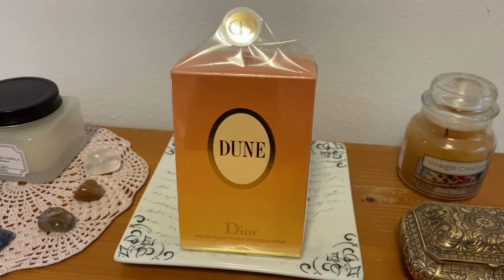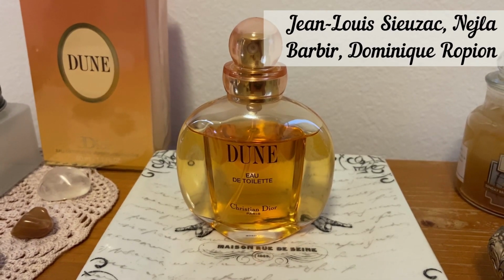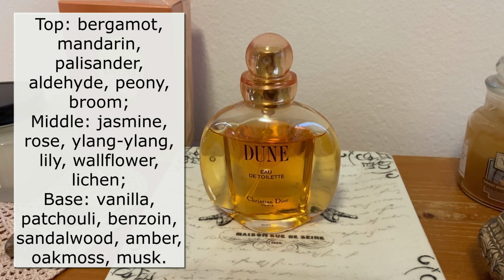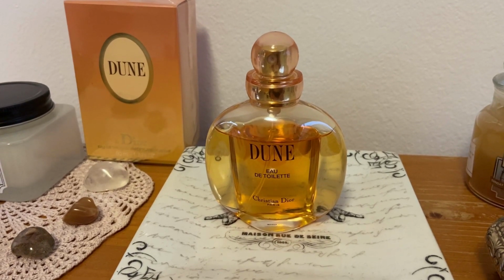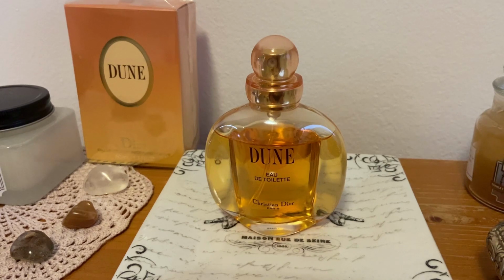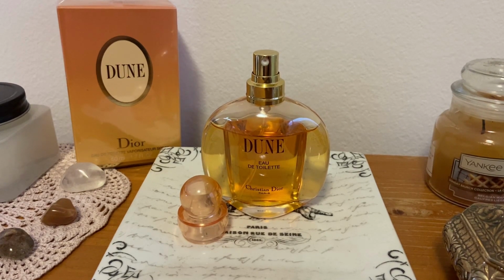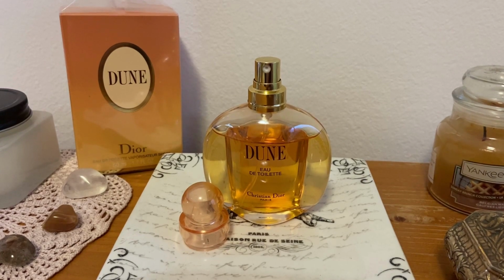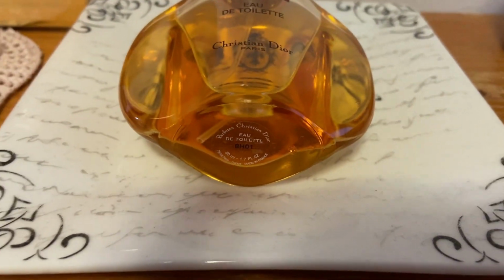Christian Dior DUNE (1991) | Perfume Review | Ocean Breeze and Sand Dunes☀️🌊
Hello everyone! This is my review of Dior Dune, a classic scent released in 1991. In this video, I don't just limit myself to the technical aspects of this perfume, such as notes, accords, and longevity, but I allow myself to go deeper. I realise this is all very subjective. I hope you'll enjoy this video.

Perfumes mentioned:
Christian Dior Dune Eau de Toilette, 1991
0:20 Dior Dune
2:52 Main accords, notes
4:06 Going deeper
7:42 Similar perfumes
8:42 Performance

About:
My name is Luke and I’m a perfume enthusiast. This channel is my creative outlet where I share my perfume collection, reviews, hauls and more.*
🤍I love reading your comments and I respond to every one of them.
*Everything is purchased with my own money.